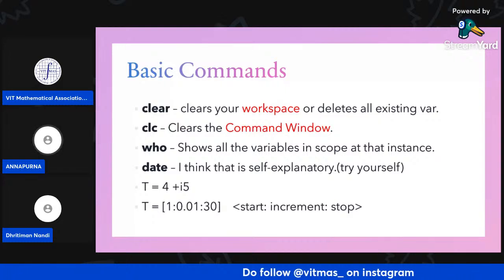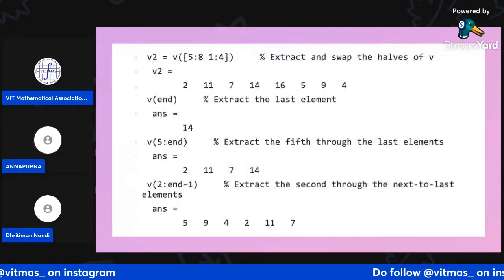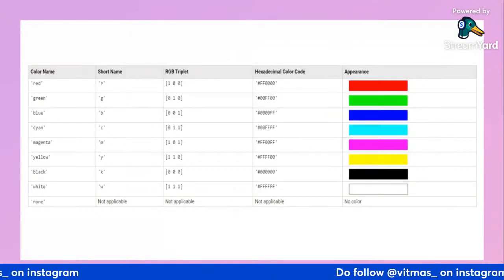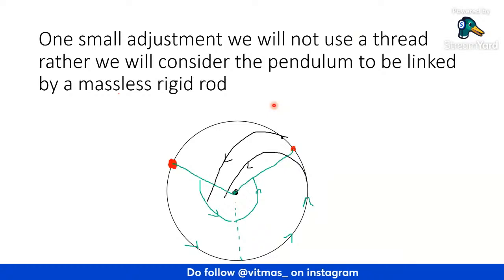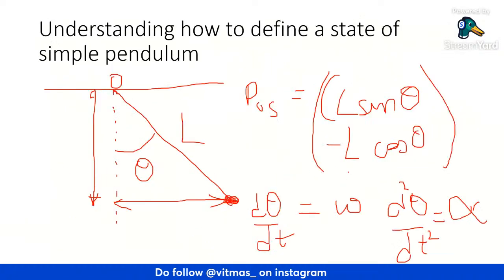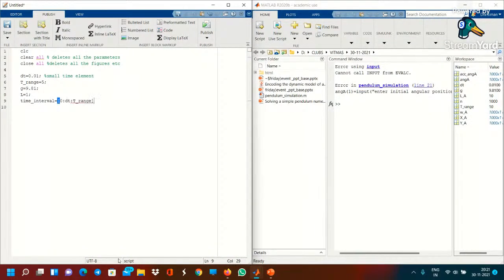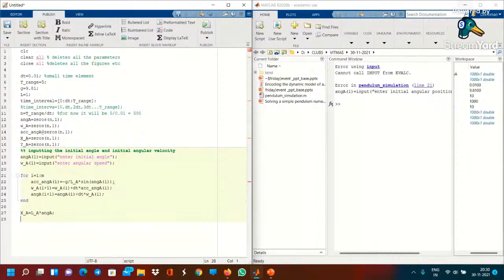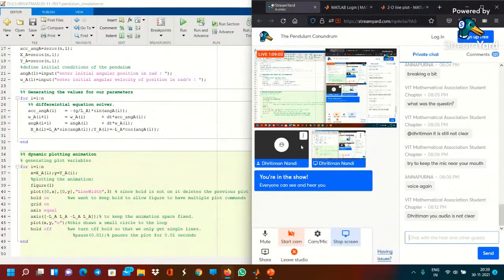The Pendulum Conundrum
Physics + Math + Animations = Understanding!!

Join us on a Quick Quest of Questioning where we'll explore the premise of "Math meets Code" using the very versatile platform, that is the MATLAB, and discuss the procedural aspect of problem solving and modelling using MATLAB, where we'll demonstrate the approach or the "how to go about solving this" aspect of a very standard, yet interesting task of Simulating a Simple Pendulum in MATLAB.

Register at -details here- for being a part of the session. See you there!